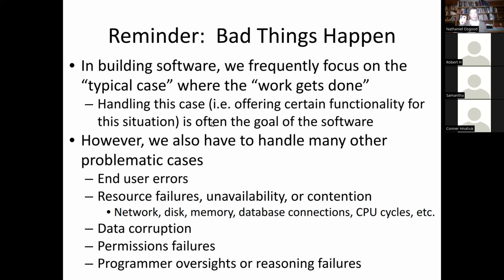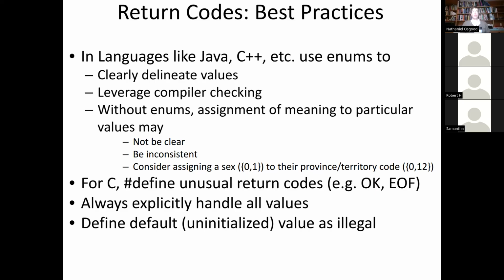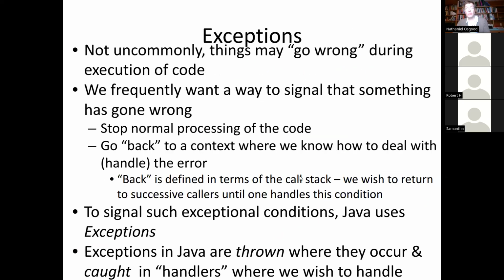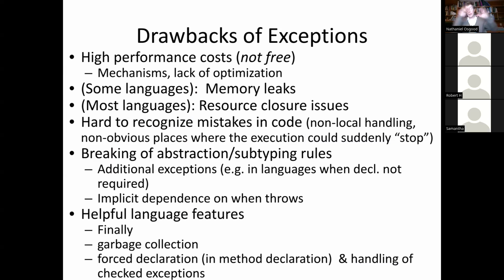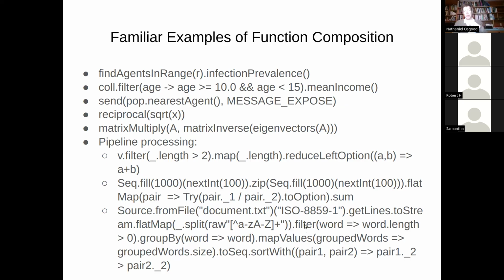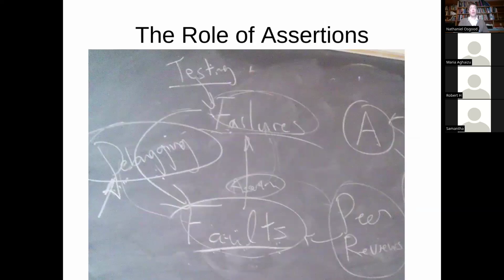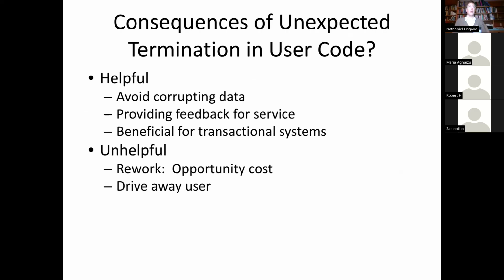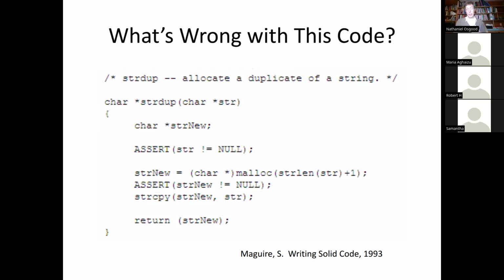When Things Go Bad; Assertions, Exceptions and Return Codes